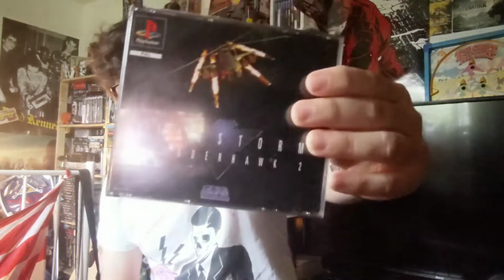Kosmic's Video Game Pick Ups - Episode 1 - TheKosmicKollector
game stuff that i got